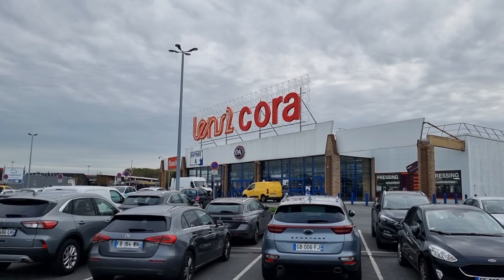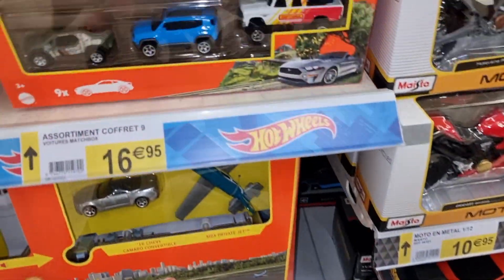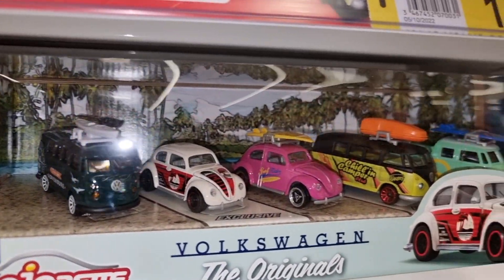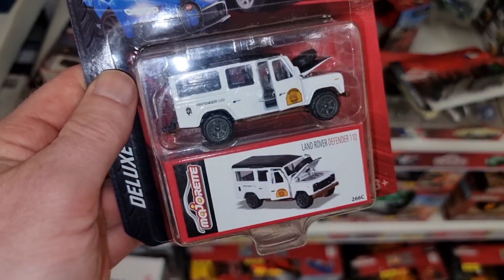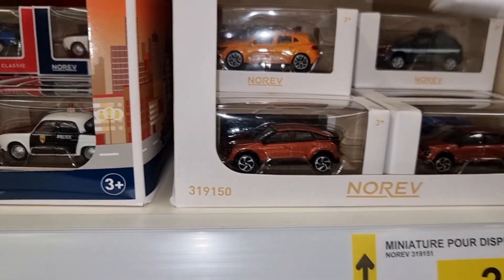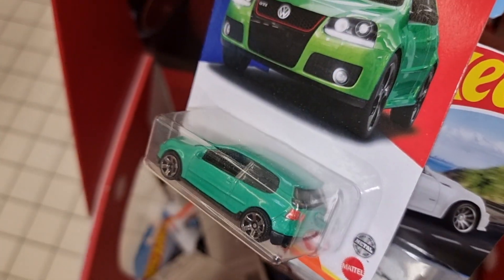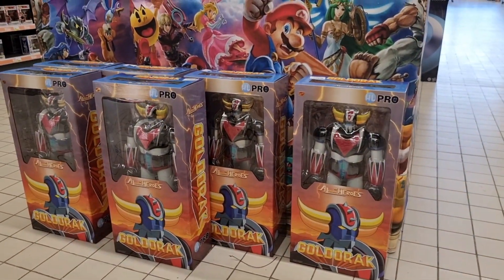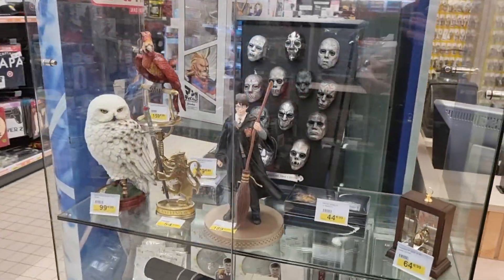Let's check the Cora for Diecast Cars 🙂 Diecast Hunting in Europe ‼️diecast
Diecast Hunting in France in this big hypermarket ‼️ They have Hot Wheels,  Matchbox, Majorette, bburago, Norev, Solido, Maisto.
Close to this Cora you can find the King Jouet, a big Toystore.

Video is made for adult collectors ‼️😌☝🏻